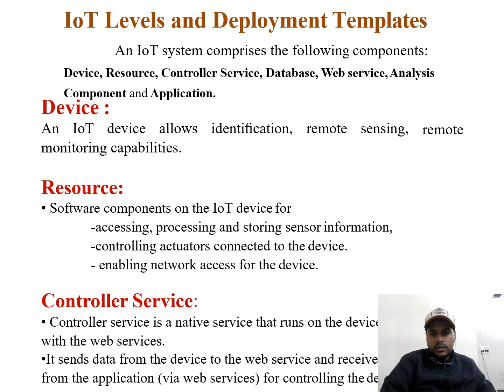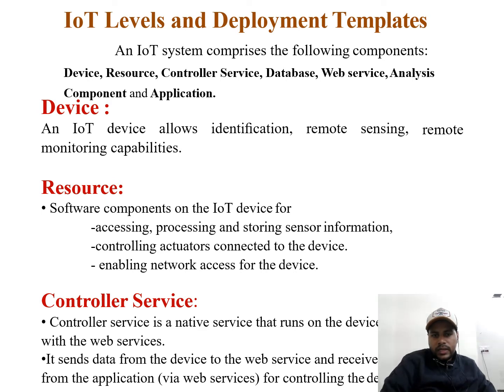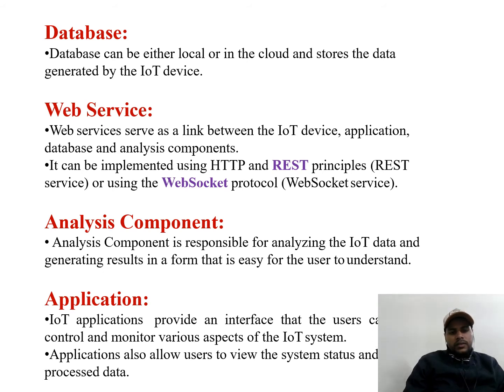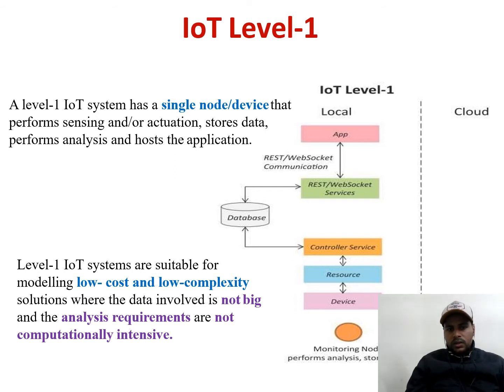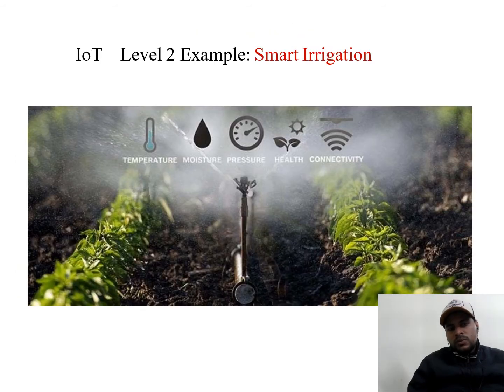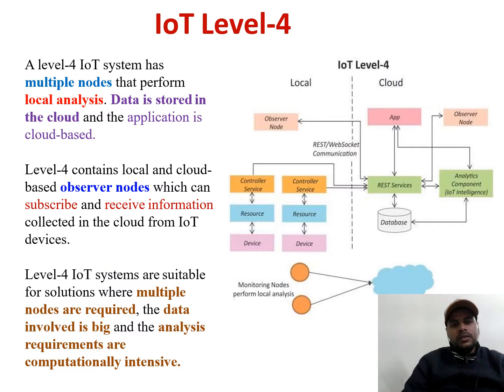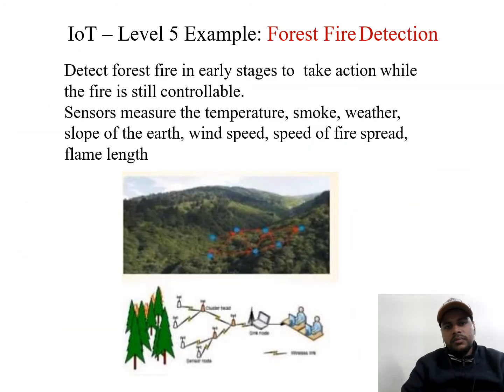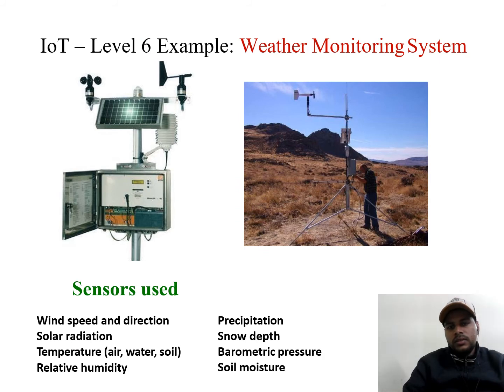SCSE B TECH IOT IoT Levels and Deployment Templates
iot levels and deployment templates.